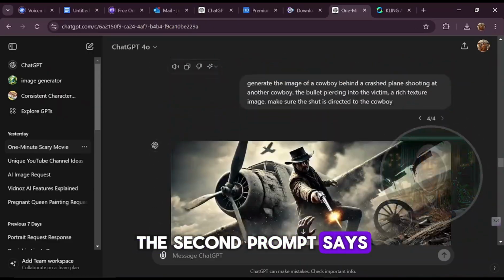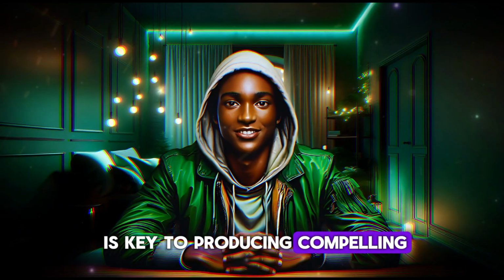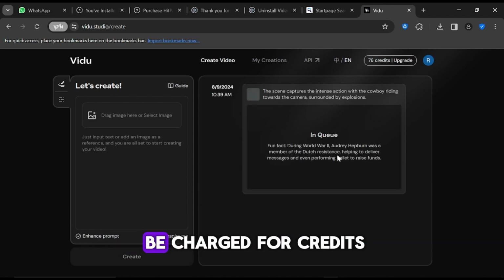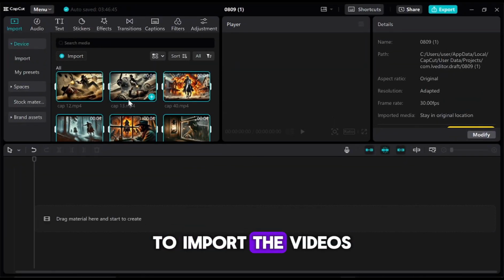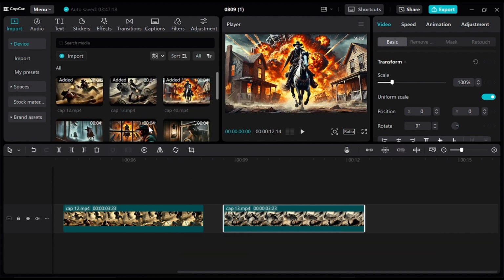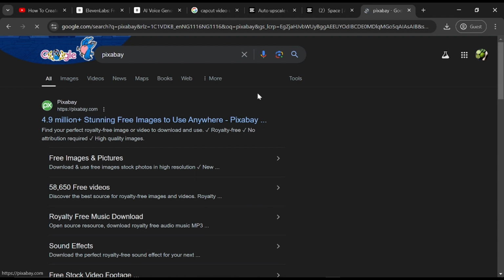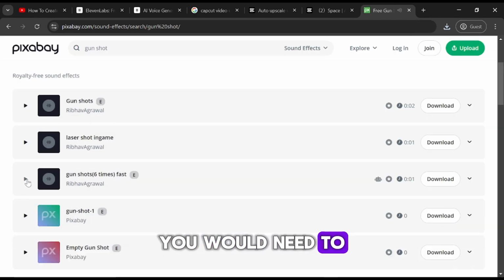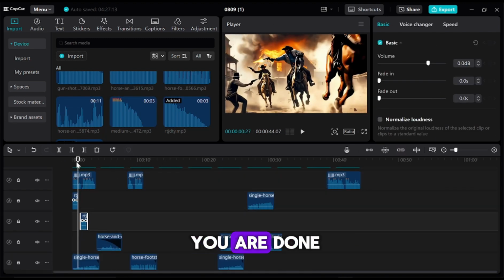How To Create a Viral Monetizable AI Film and Trailers For Faceless YouTube - AI animation video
This video will teach you completely how to make or create a viral monetizable AI Film and Trailer AI animation video

How To Create a Viral Monetizable AI Film and Trailers For Faceless YouTube - Step By Step

The AI tools I use
Dupdub

COMPLETE Step By Step Tutorial on How To Create A Viral MONETIZABLE AI YouTube Animation Videos

ai animation movie, ai animation, ai video editing, ai video, free ai video generator, beginning animation with ai.